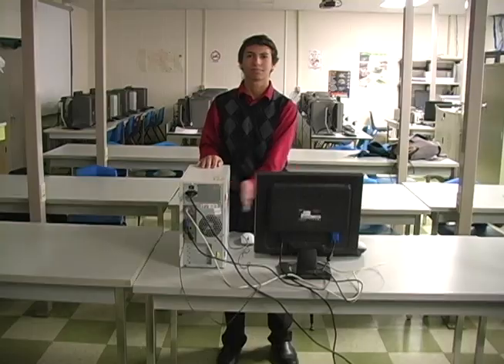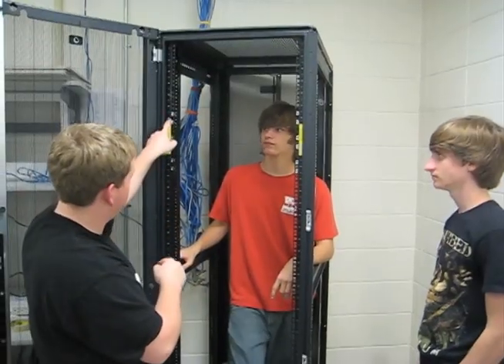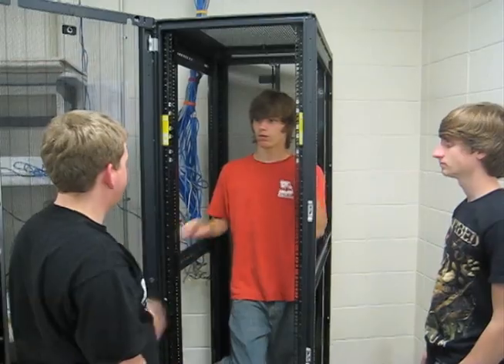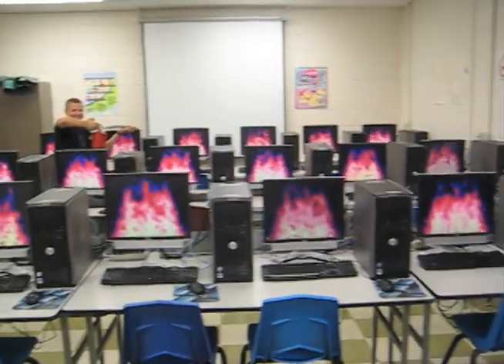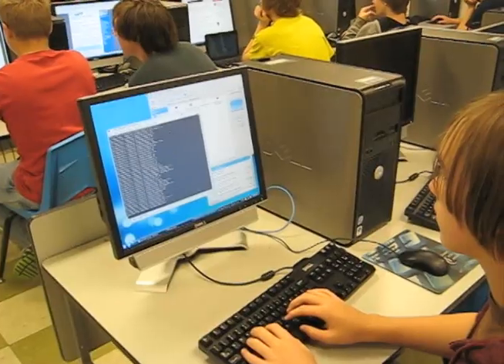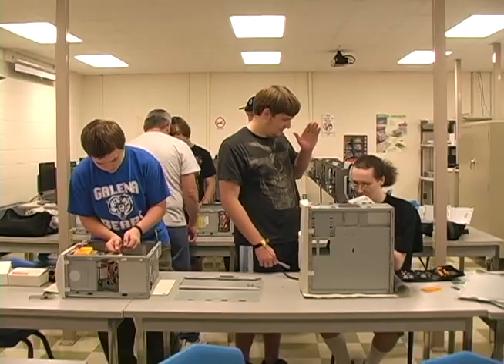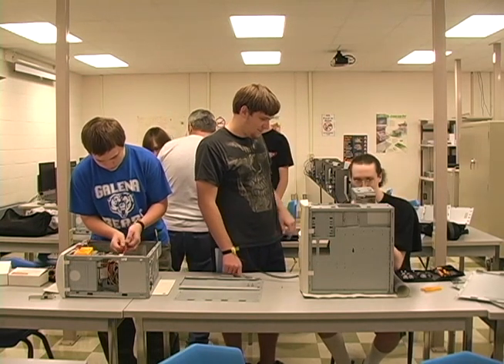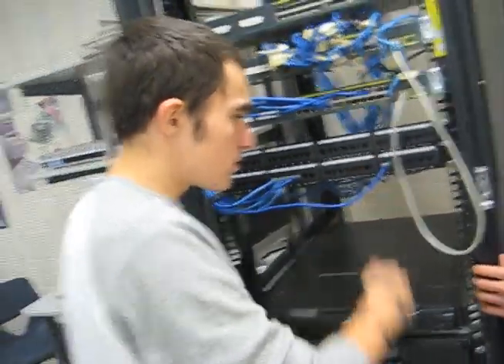Computer Tech has More Cowbell!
Class having fun and showing computer technology has MORE COWBELL. This is meant to show what others think computer tech class is and what it actually is.